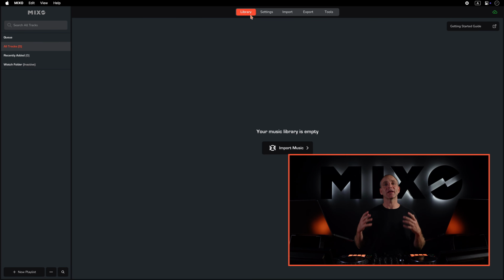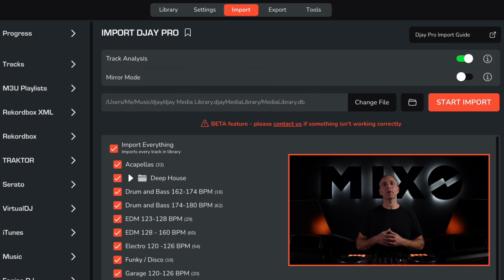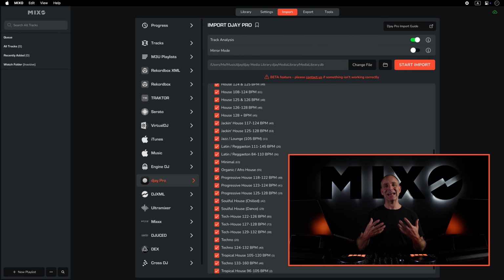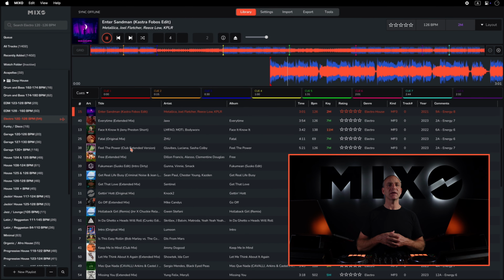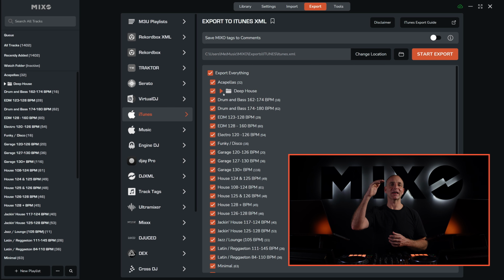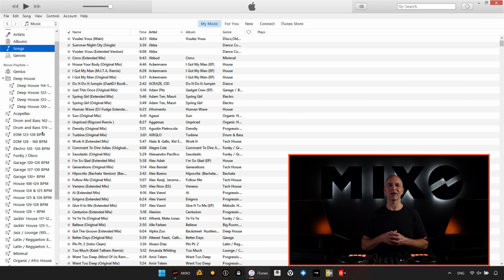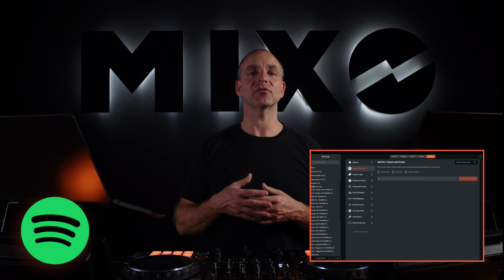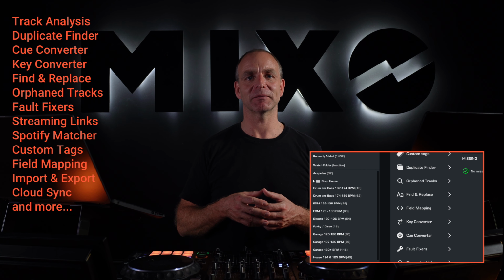DJAY PRO to iTunes - Move your entire DJ library with MIXO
Here’s how to transfer your DJ library from DJAY PRO to iTunes using MIXO with all your playlists, cue points, hot cues, and track metadata between DJ platforms in just a few minutes — all through MIXO’s powerful syncing tools.

What we’ll cover:
- How to import your music from DJAY PRO into MIXO
- How to export your playlists and tracks from MIXO to iTunes

Timestamps:
00:00 Intro
00:12 Import from DJAY PRO
00:53 Track Analysis
02:05 Playlists
03:18 Export to iTunes
03:53 Save MIXO Tags
04:10 Playlists in iTunes
04:45 Discover MIXO | Your DJ Library